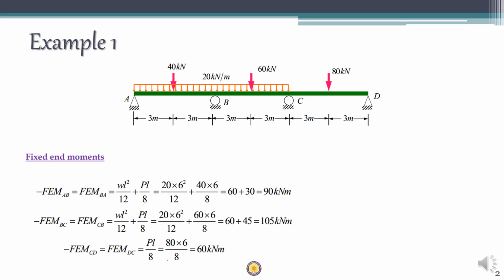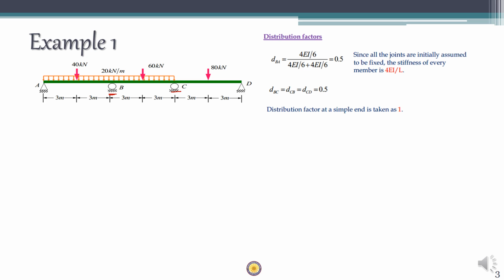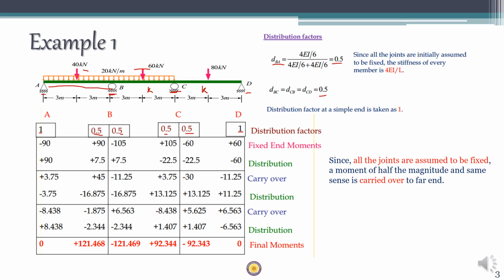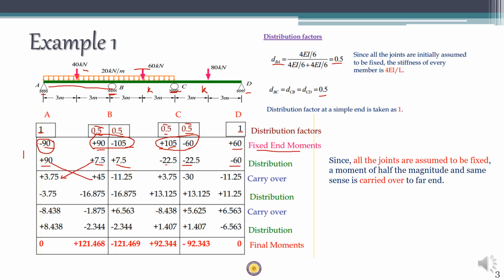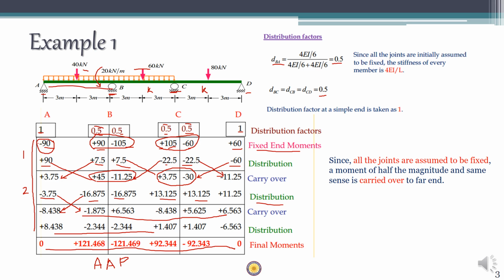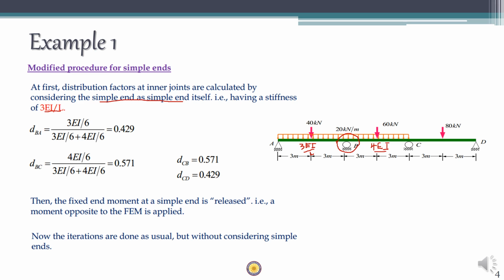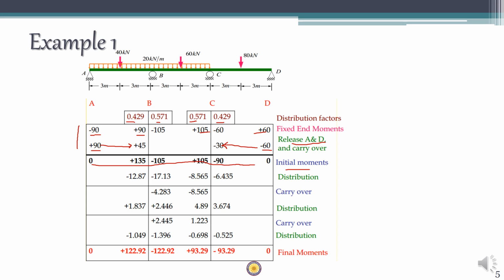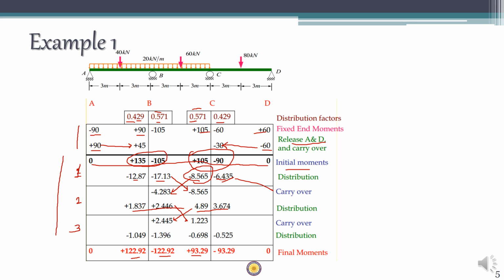Lecture 19 - SA1 - Moment Distribution Method - Example 1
In this lecture, an illustrative example of analysing an indeterminate beam using Moment Distribution Method is discussed.